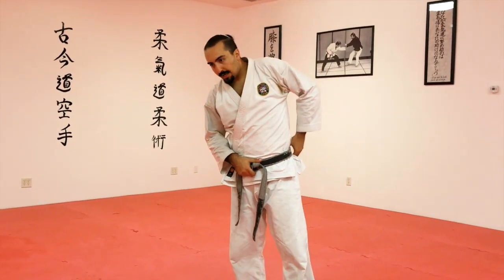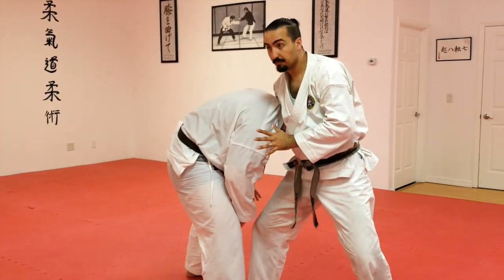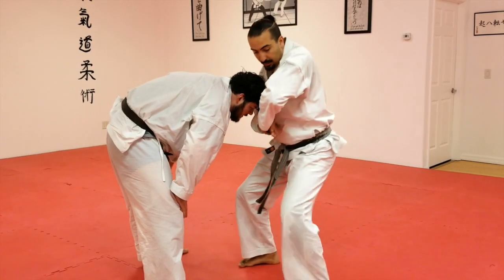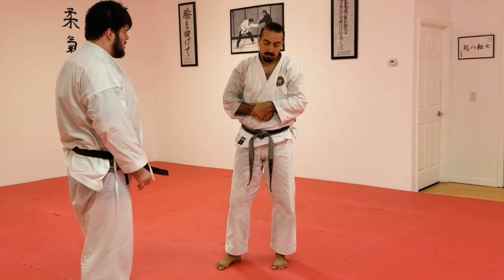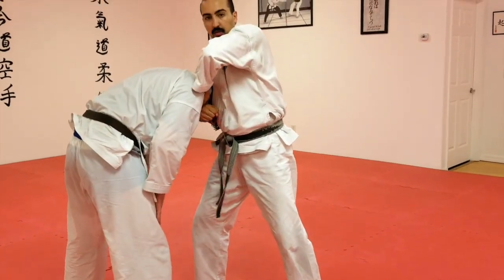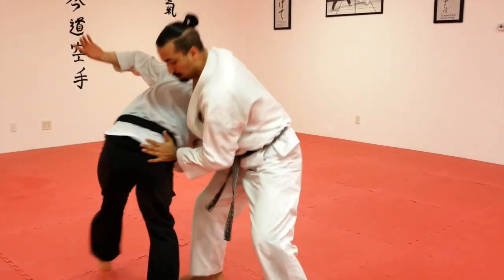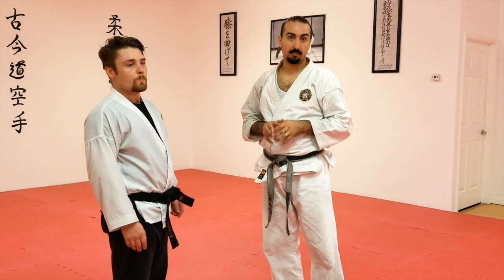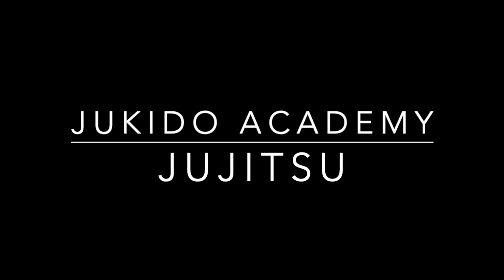Mae Hadaka Jime • Side Headlock • Jujitsu Self Defense (Jiu Jitsu)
Side headlock defense utilizing the jaw release escape into Mae Hadaka Jime. The technique is often the result of an attacker attempting to "spin out" of the discomfort associated with the jaw escape and re-engage in attacking. However, with proper timing and manipulation, it can also be applied proactively from the defender (tori). As with all jujitsu self-defense, this video simply demonstrates one of many potential options for both initially breaking the hold and follow up.

Mae Hadaka Jime (front naked choke), has commonly become referred to as a Guillotine Choke by many in BJJ and MMA circles. However, this classic Japanese technique has been associated with combative jujitsu and judo from early on. It was a favorite of great jujitsu & judoka such as Masahiko Kimura, Minikosuke Kaiwashi, and Yukio Tani. Yukio Tani demonstrated this technique his 1906 book titled, "The Game of Jujitsu" under the name, "The Chancery."

For many years it fell out of favor in many textbooks and curriculums due to safety concerns associated with the technique's application in sportive contests. However, the many variations of Mae-Hadaka-Jime, and closely associate branch techniques, have remained a staple in authentic self-defense oriented systems of jujitsu.

Footage taken during an adult jujitsu class at the Jukido Academy in Palm Coast, Florida - March 2020.